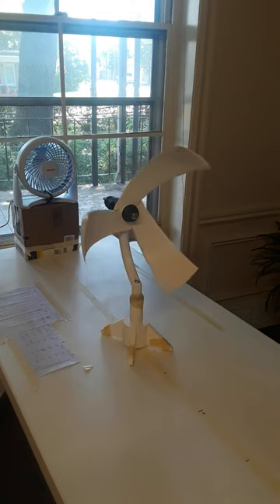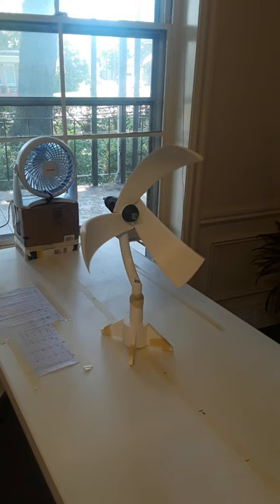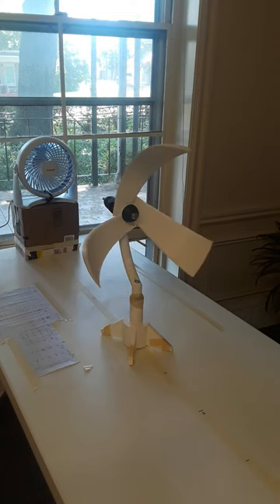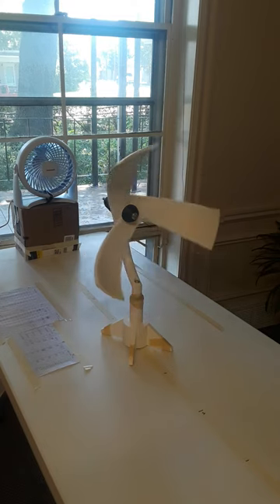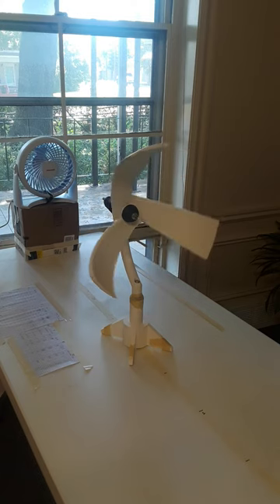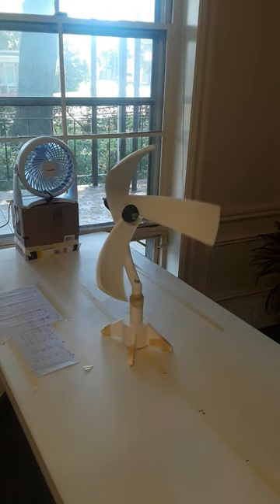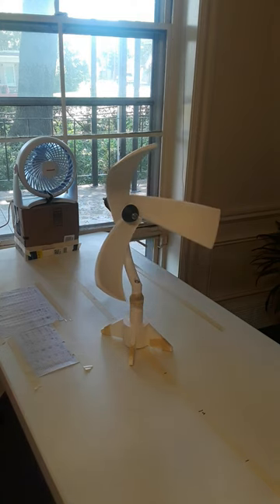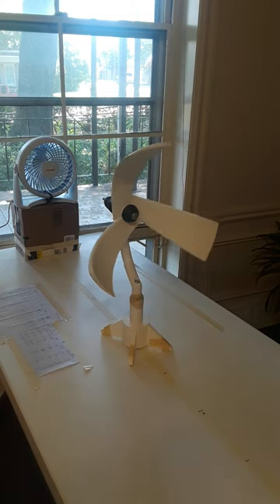Volumetric Wind Turbine Model, Back-Flow Cut-in Speed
Video of 3D printable wind turbine model demonstrating that a volumetric wind turbine can operate in any orientation to the wind and has a cut-in speed at about 4 mph in a back-flow orientation This cut-in speed  well below the cut-in speed for a typical horizontal axis wind turbine (HAWT) at 7mph. I feel this would be a stable storm position to protect equipment in the event of high turbulent winds.

Model can be downloaded at thingyverse.com